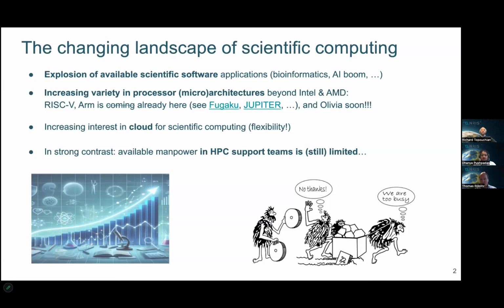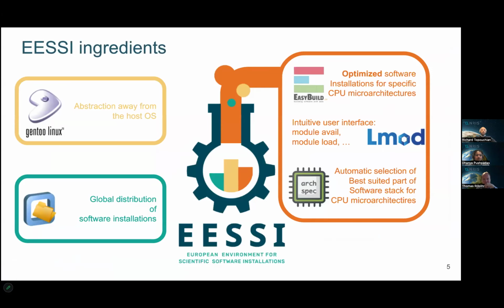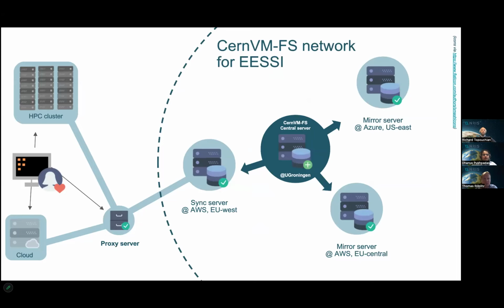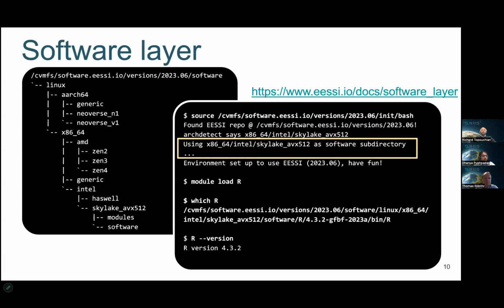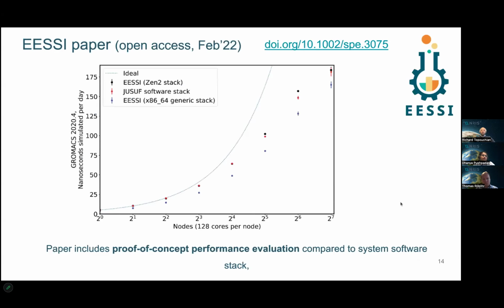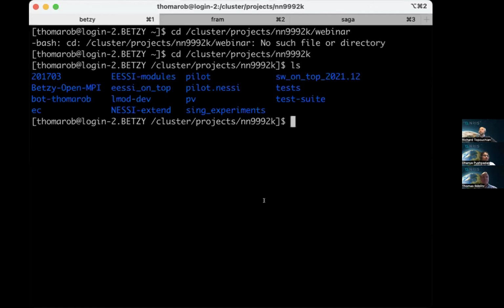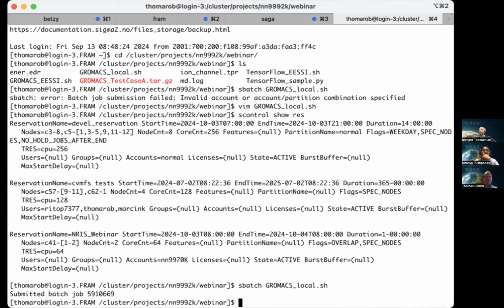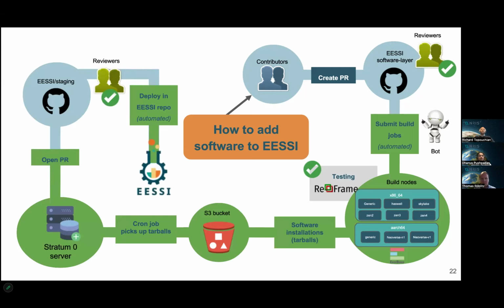NRIS Talks: Webinar on Introduction to EESSI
Webinar on EESSI (European Environment for Scientific Software Installations)

Speaker: Richard Topouchain
Panelist: Thomas Röblitz
Moderator: Dhanya Pushpadas